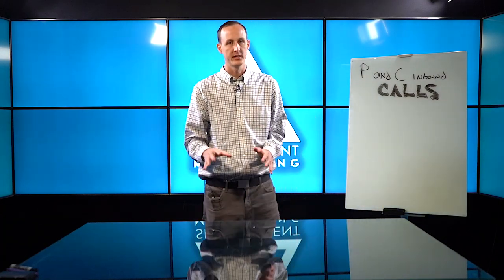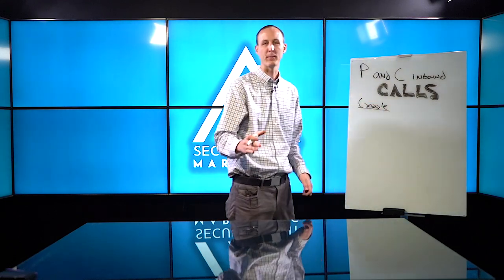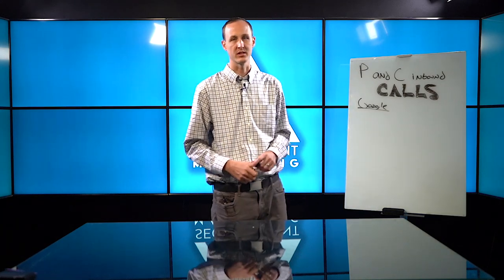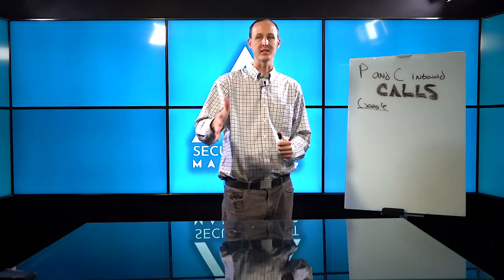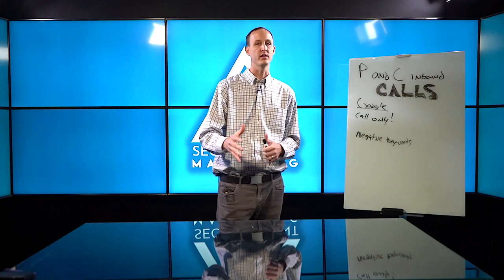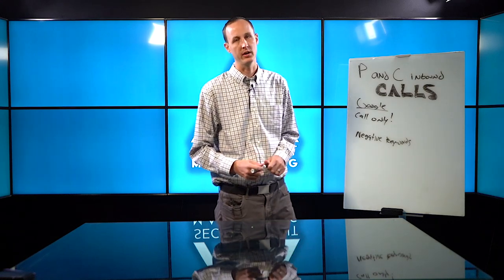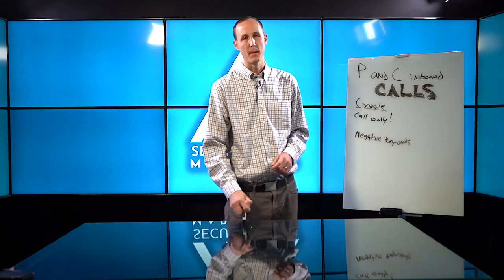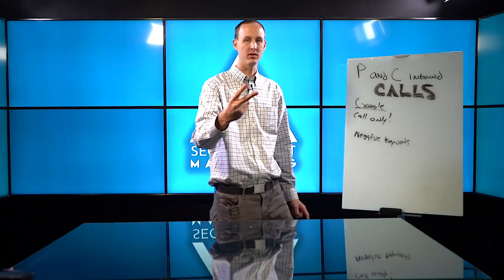How To Drive Inbound Calls As A P&C Insurance Agent!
Are you a P&C agent looking to get more inbound phone calls? 🤔☎️

Landon Mccarter with Secure Agent Marketing has a tip for you!